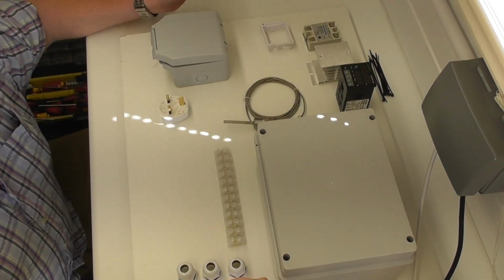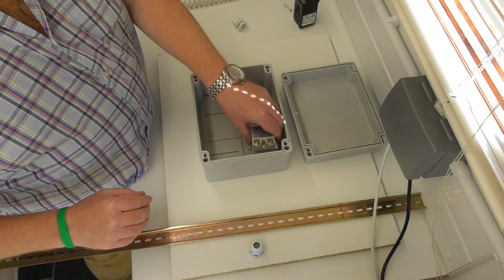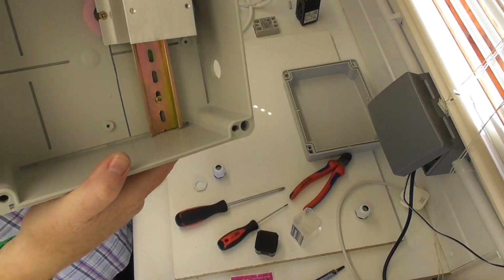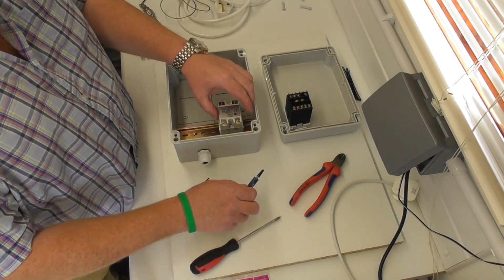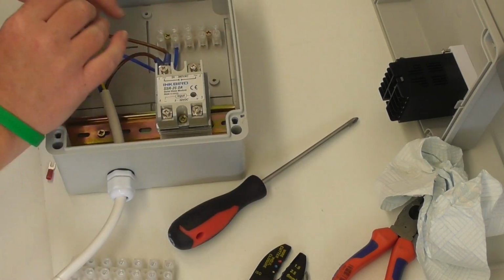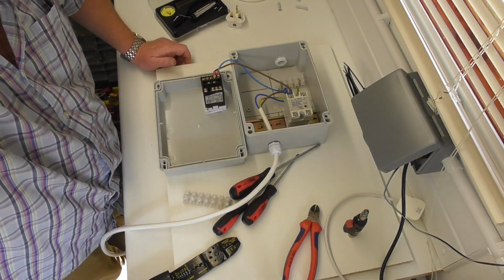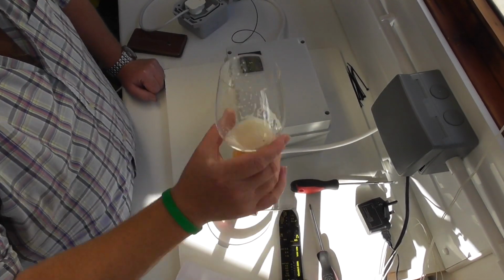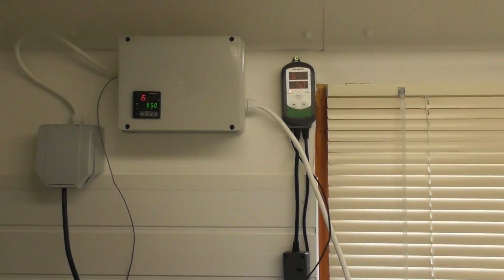Basic Electric Brew HERMS PID Temperature Control Panel Build - Inkbird ITC-100VH & RTD PT100 Sensor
How to wire an Inkbird ITC-100VH & RTD PT100 Sensor Probe for a homebrew electric brewing system
This is just a video of how I carried out the project and is NOT meant as a tutorial. Please consult an electrician before carrying any electrical work of this nature.

List of basic kit required: Some items are not exactly what I used because they may no longer be available
Inkbird PID Temperature Controller Thermostat ITC-100VH + K Thermocouple + 25A SSR + Black Heat Sink

RTD PT100 Waterproof Temperature Sensor 1/2" NPT Threads with 2 Meter Cable

DIN RAIL

Knightsbridge IPAV7000 IP66 13A 1G DP Switched Socket

Junction box 300 x 220 x 120mm weatherproof adaptable enclosure

Crimping Tool Set